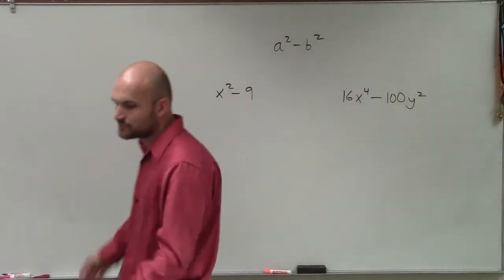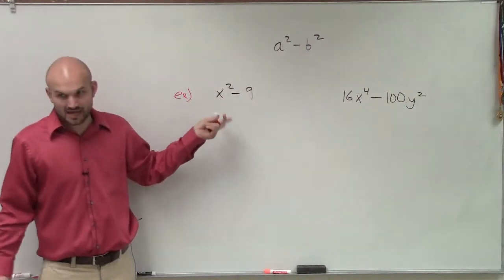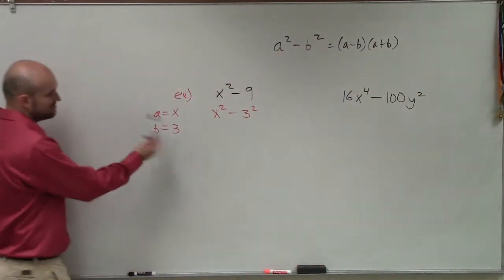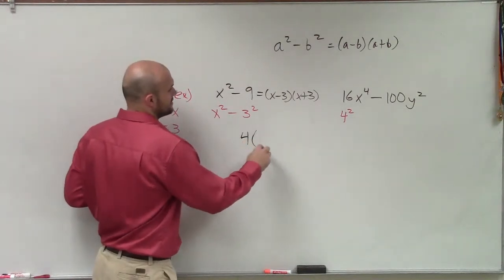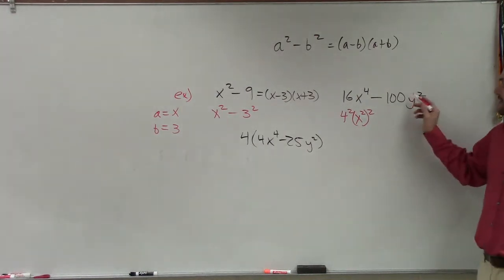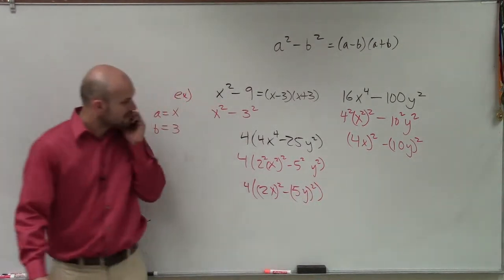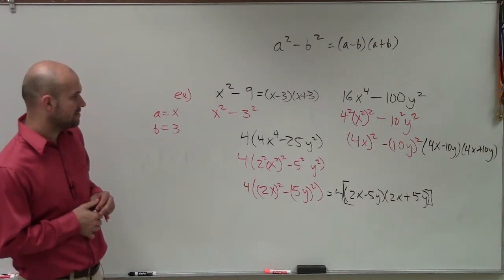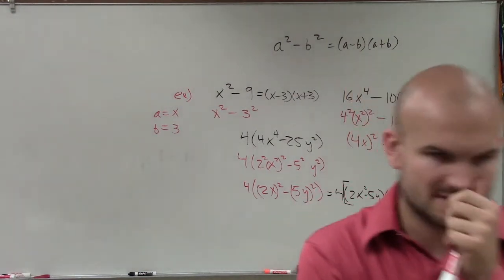Factoring using difference of two squares, x^2 - 9, 16x^4 - 100y^2, 4(4x^4 - 25y^2)